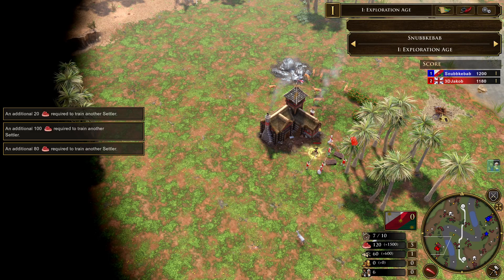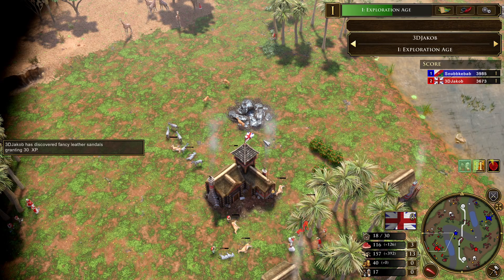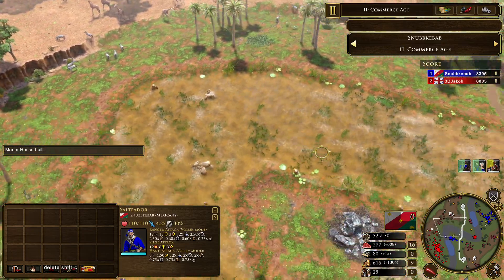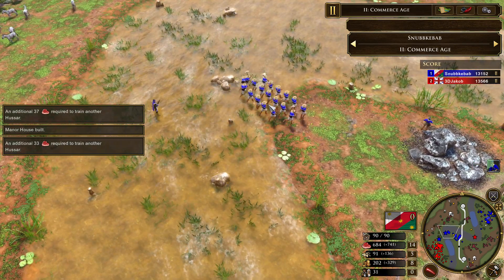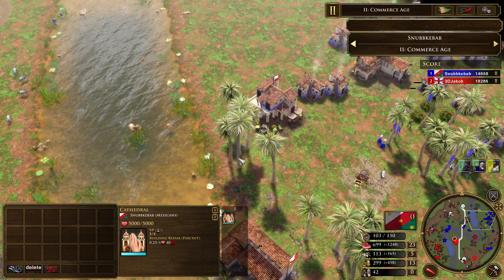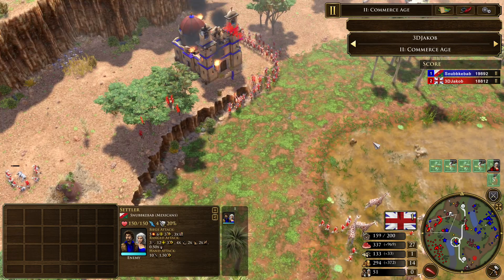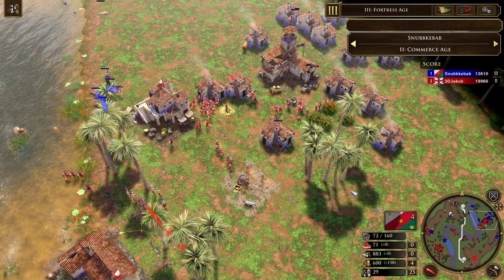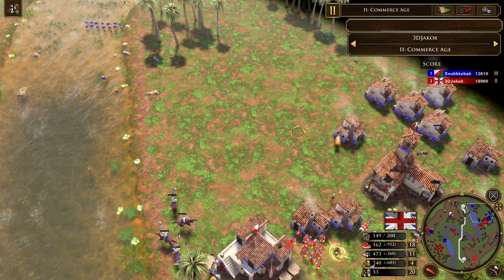Awesome Age II Brawl // Casted Game // Age of Empires 3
What do you guys think about Virginia Company?

Caster: Sersharkdad